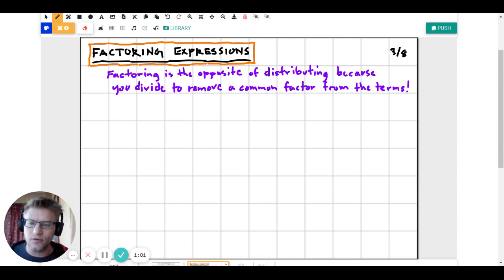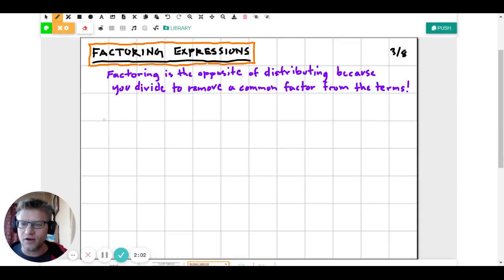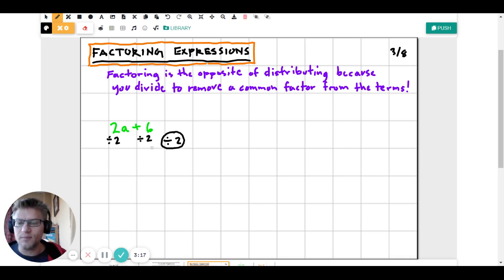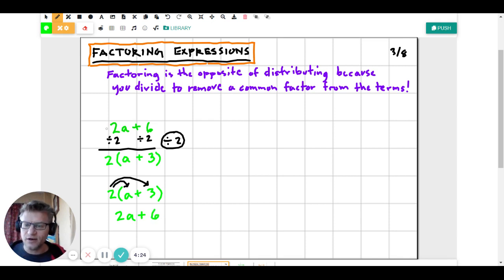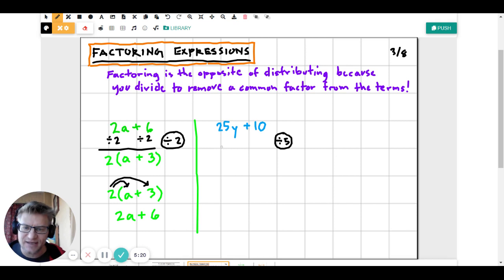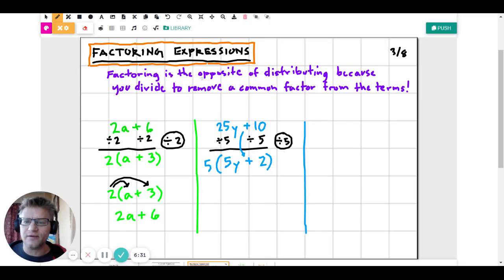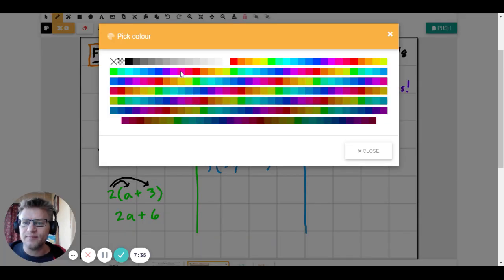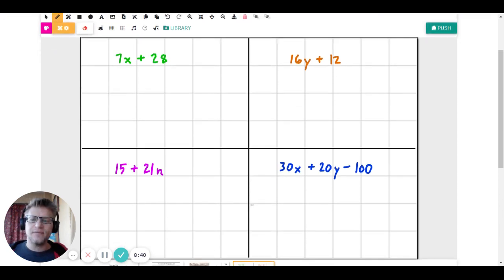3/8 NoteCard: Factoring Expressions (6th)